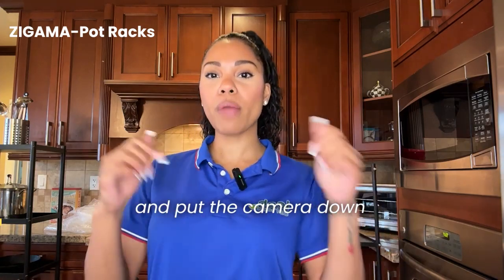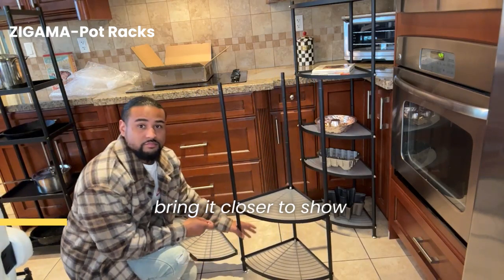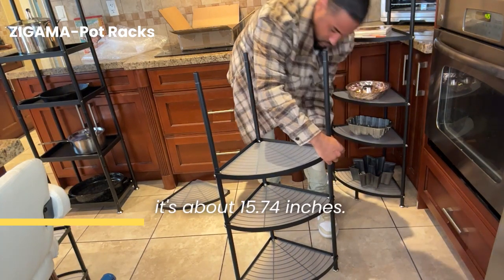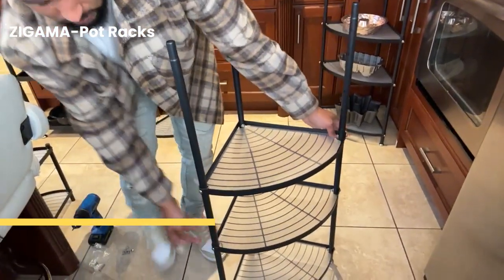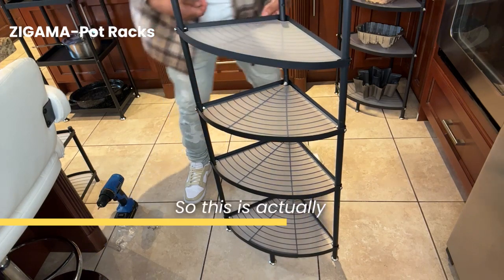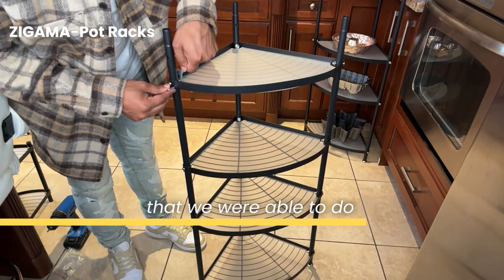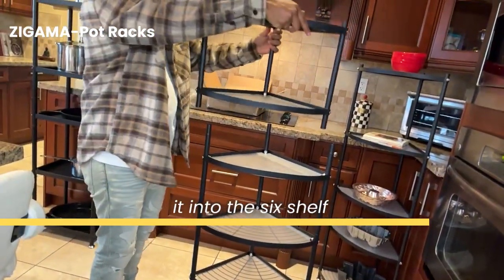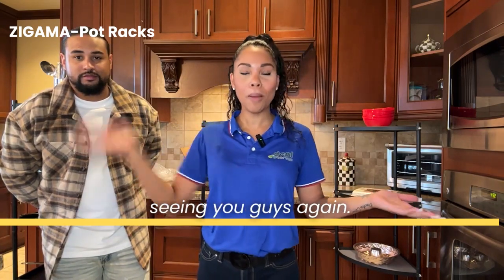Why ZIGAMA Pot Racks Is the Best Pot Racks You Can Find on Amazon